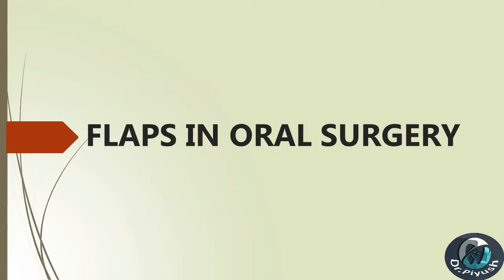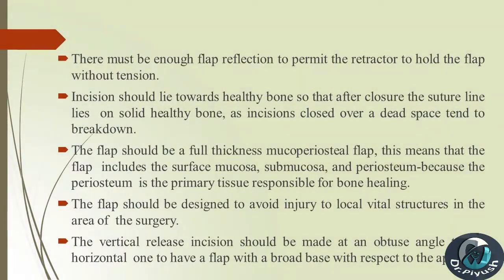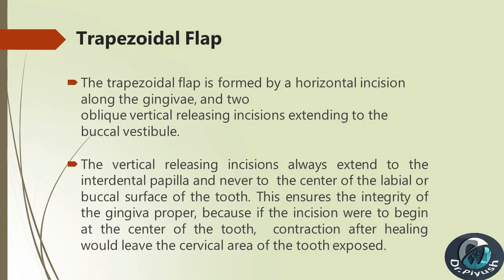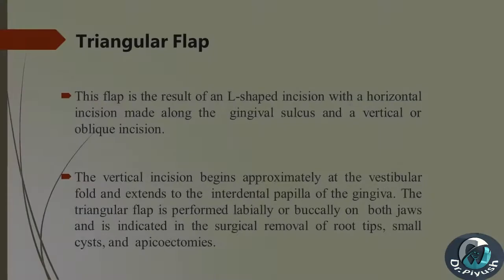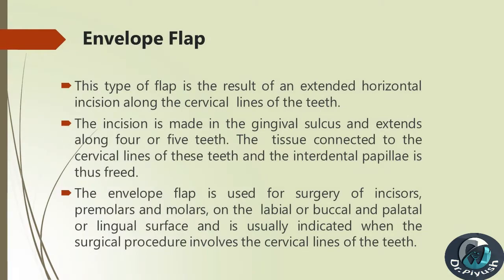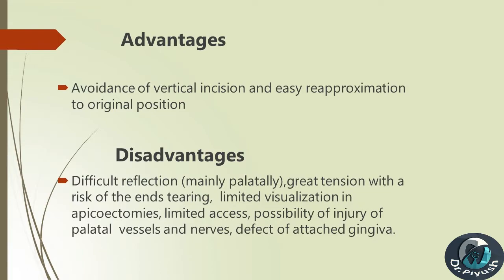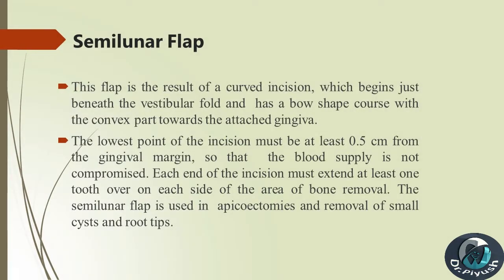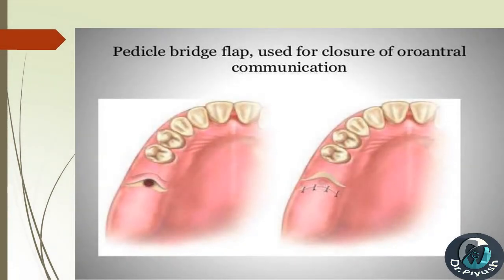FLAPS IN ORAL SURGERY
PRINCIPLES OF FLAP DESIGN
TYPES OF FLAPS

ANY QUERIES AND FEEDBACK ARE HIGHLY WELCOMED IN THE COMMENT SECTION. HAVE A GOOD DAY.